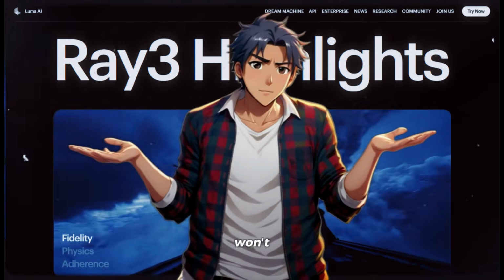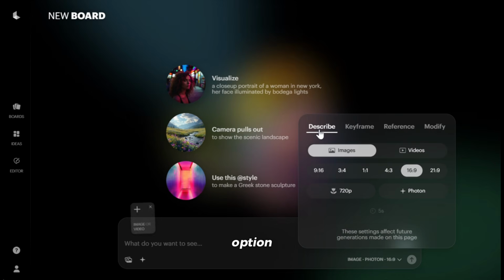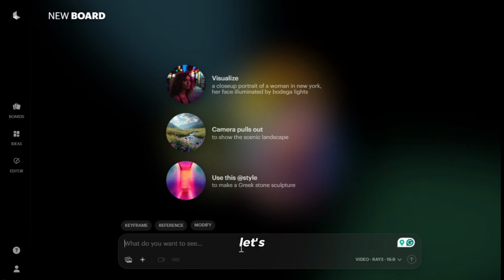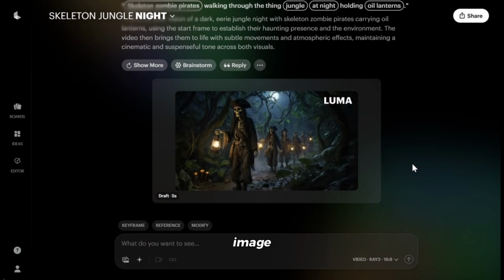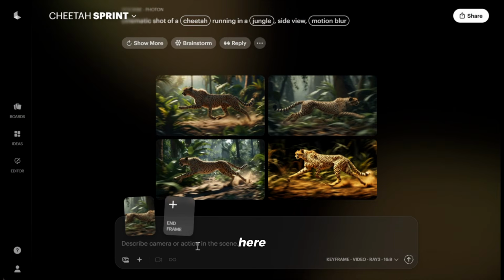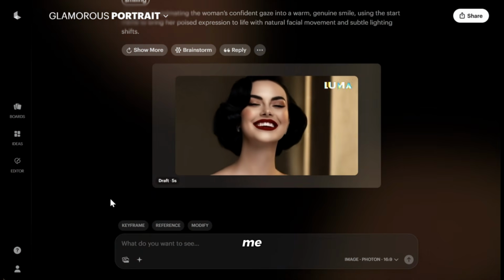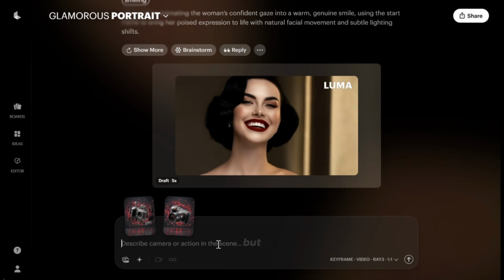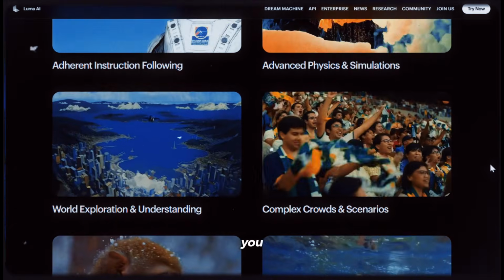Generate VIDEOS With Lumalabs RAY 3 For FREE! | AI Secret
Watch me test Luma Ray 3 for free in 2025 — the groundbreaking AI video generator that actually reasons before rendering visuals. In this video, I walk you step by step through the text to video, image to video, and keyframe transitions features. You will see HDR output, smooth motion, and consistent character rendering — things most AI tools still struggle with.